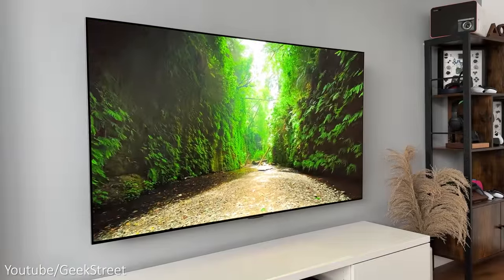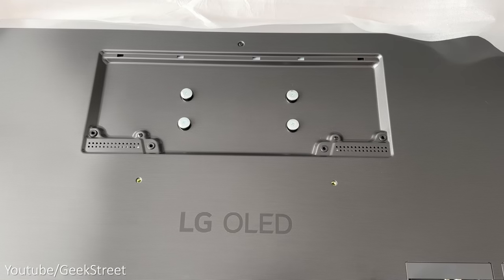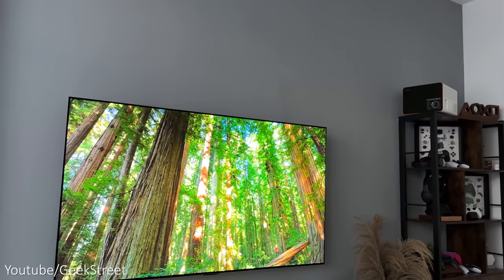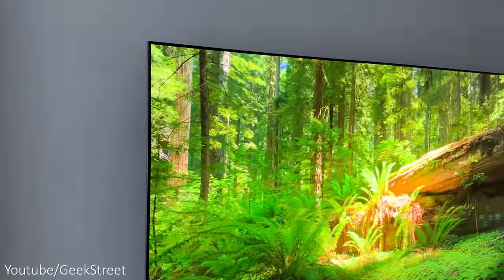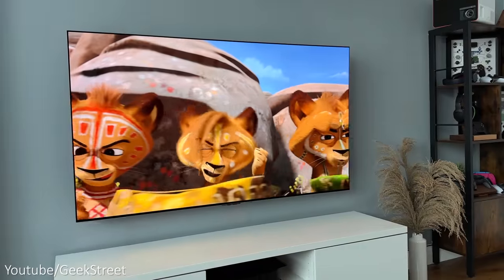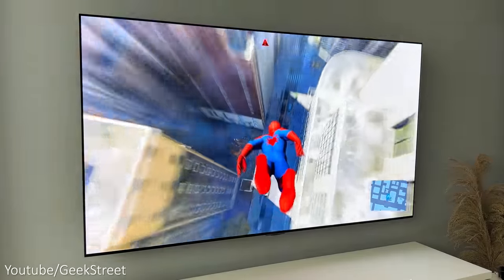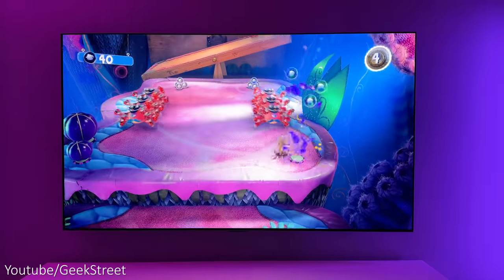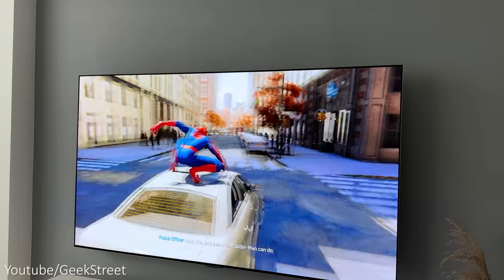LG G3 OLED TV Unboxing and Setup | EVERYTHING YOU NEED TO KNOW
LG OLED G3 Setup + Review | The BEST OLED TV EVER MADE for Movies + Gaming For Xbox / PS5
LG OLED G3 TV with a new MLA panel making it brighter but no glass like finish you had on previous LG OLED TVs, with awesome picture quality, 1ms response time making this the perfect gaming TV

LG, winning The Which? Awards of 4th year running in Home Entertainment Brand Of The Year

Content TIMESTAMP
00:00 Intro
01:42 Unboxing
02:20 Back of the TV and Ports
03:14 Mounting the TV
03:58 Design
04:49 Setup
05:46 Settings
06:02 Picture Quality
08:06 Gaming
10:27 Picture Modes
11:13 Speaker quality and Demo
11:34 UI and other Features
12:47 Remote
13:13 OLED Protection
13:50 Final Thoughts
15:03 Bye